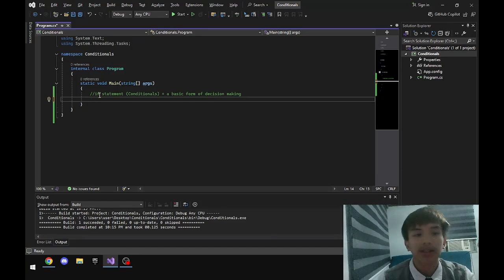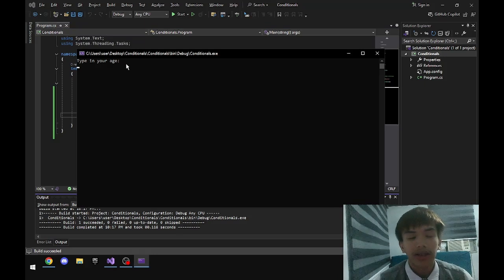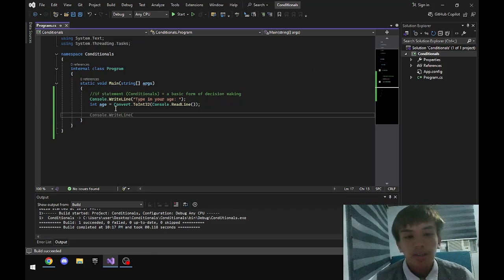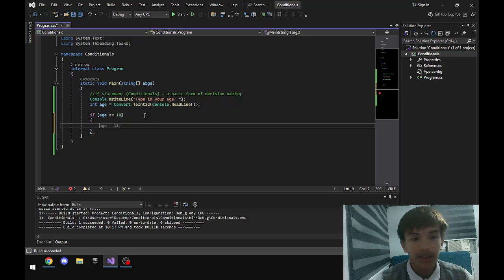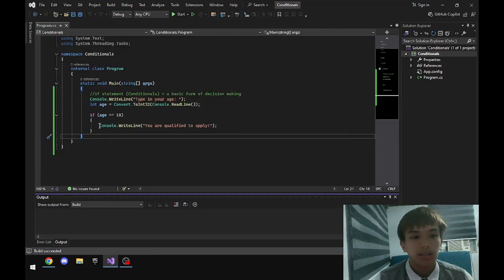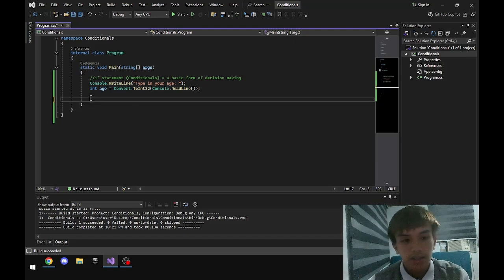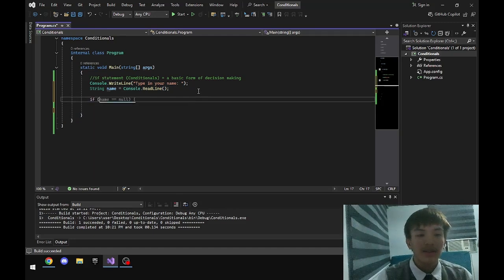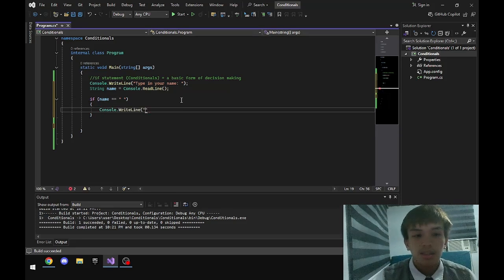Conditionals C#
Conditionals